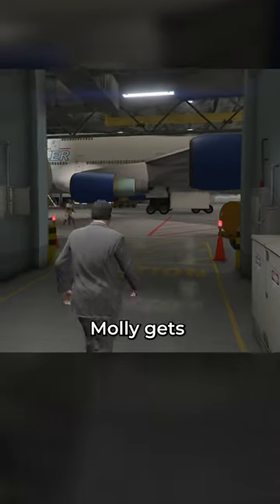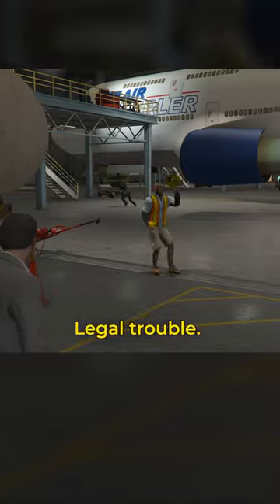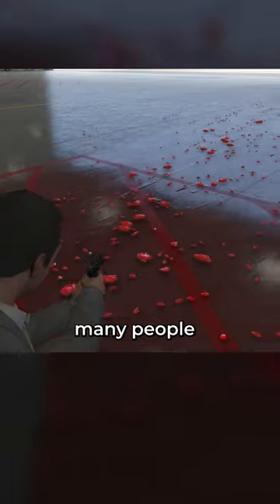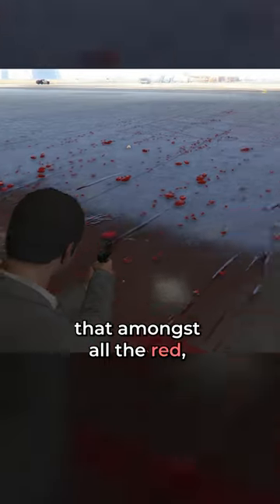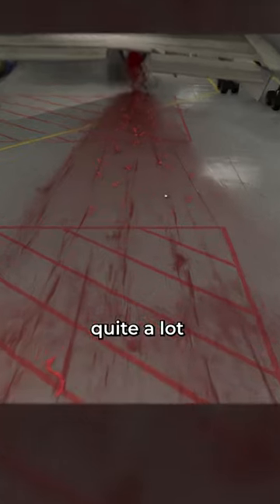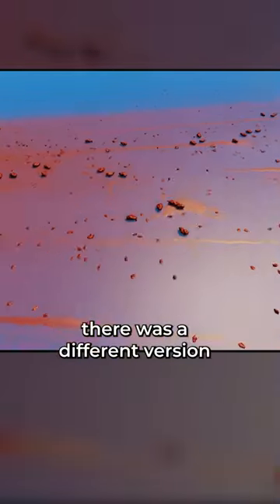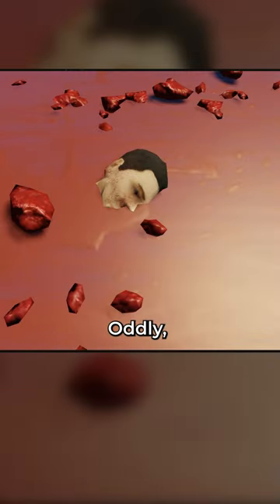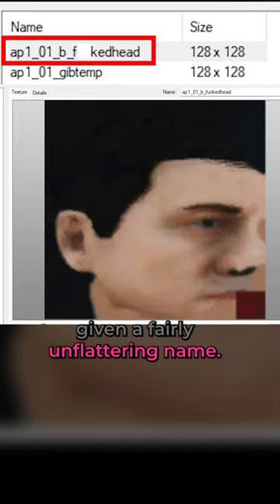Rockstar Really Likes Hands, I Guess